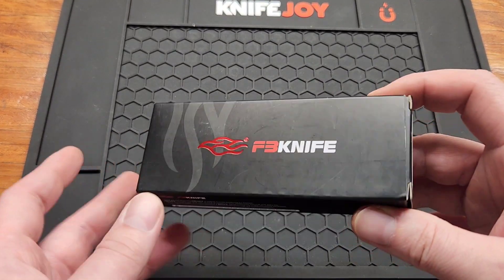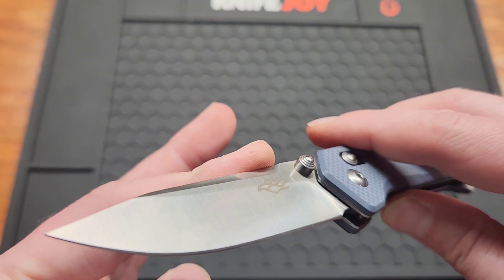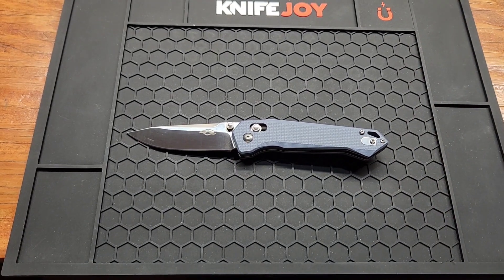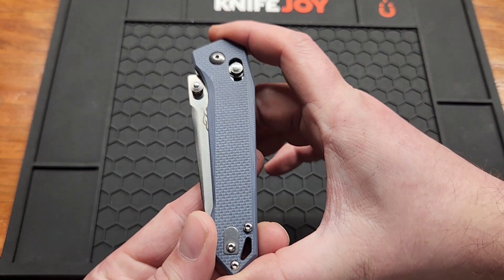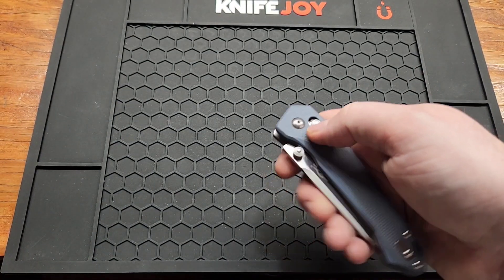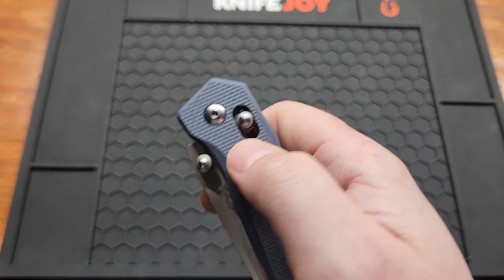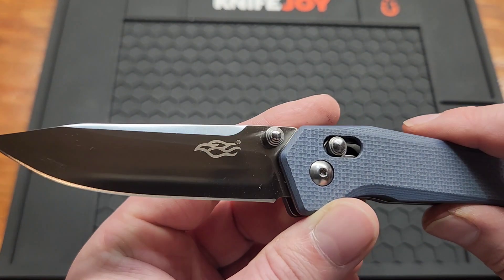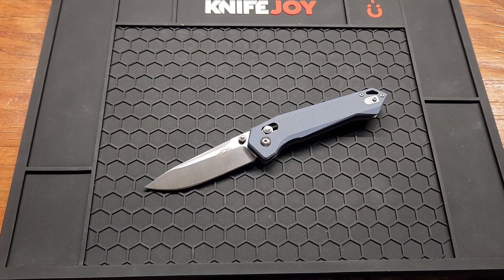One Good Looking Ganzo FB7651!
Ganzo FB7651